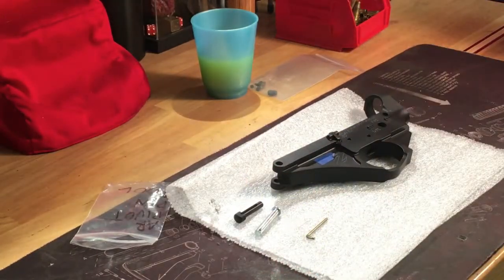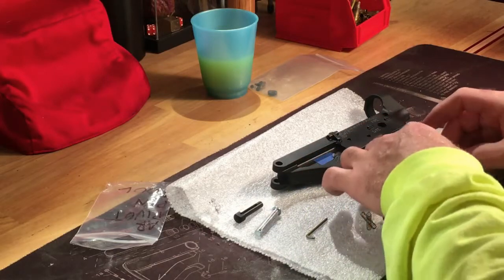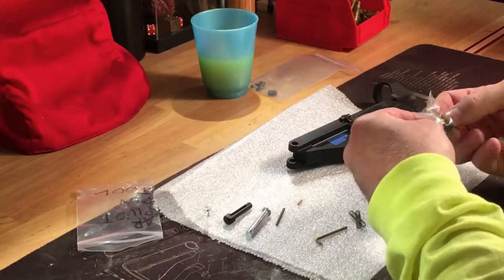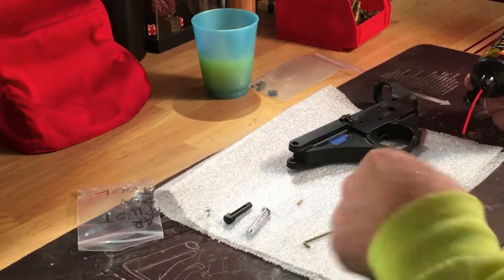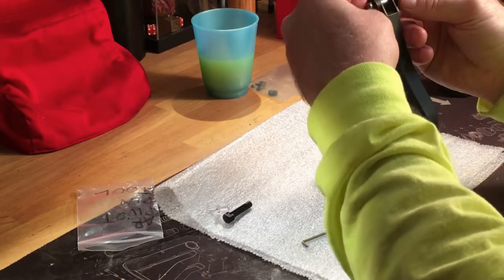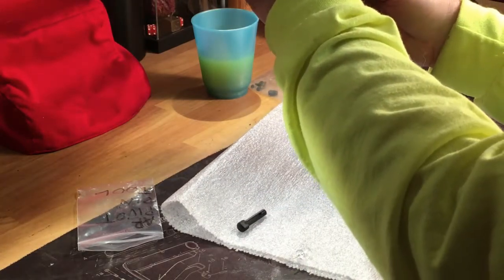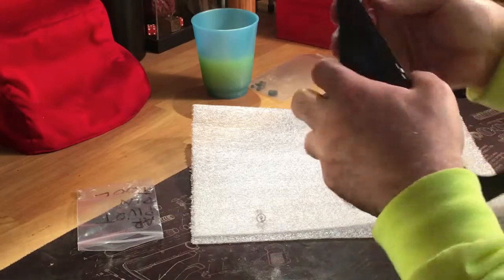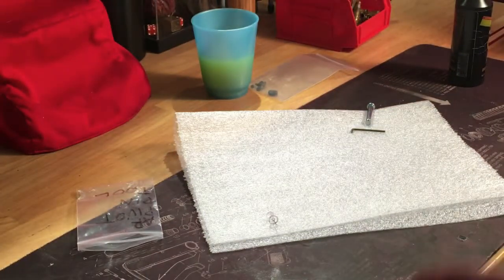416 Barrett Project: Front Takedown Pin Install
Installing the front, extended takedown pin.  Even with my fancy schmancy home made pivot pin tool, I made this look harder than it actually was.  Hands int he way too much, not to mention some out of frame work.  Still learning this video thing.